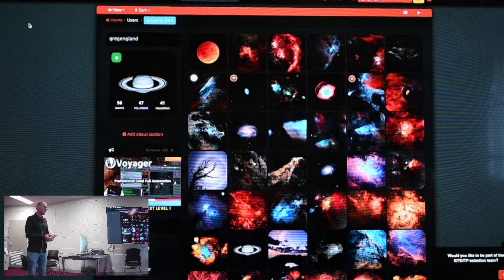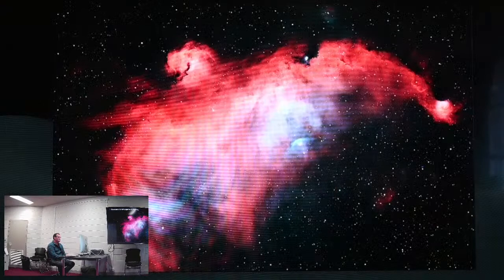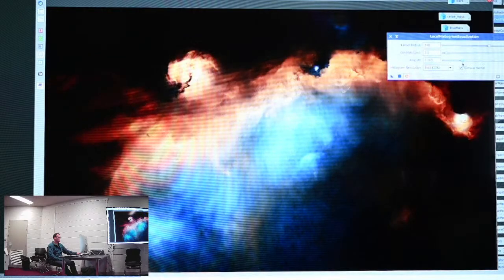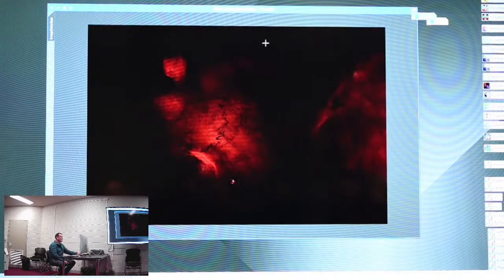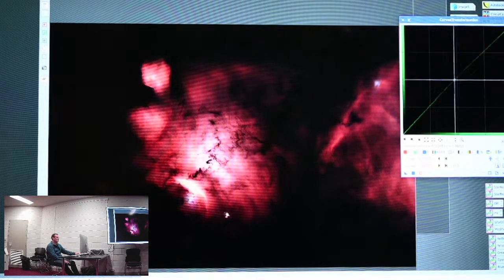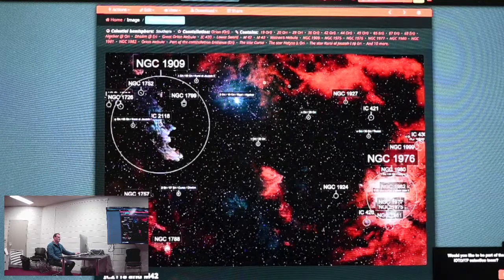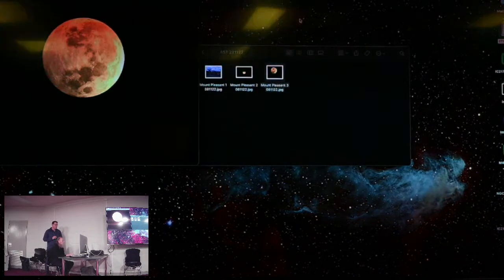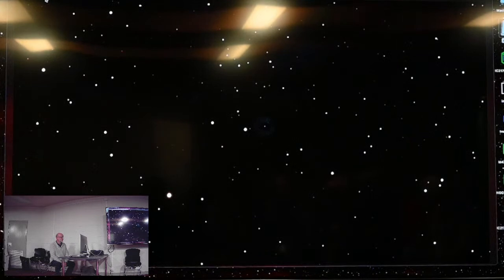AST Live Stream - Image Processing Techniques and Workflow by Greg England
Please join us for our live stream where Greg England will be presenting his image processing techniques and workflow using Pixinsight and Affinity Photo/Photoshop.

Greg has a range of telescopes he uses to produce some excellent long focal length to ultra-wide field images. Check out some of his work on the ASTas Astrobin website. Greg will share some of his expertise on how he is achieving these results with a PowerPoint presentation and a live editing demonstration.

Greg quite often goes back and revisits his images as well to make adjustments/improvements with new techniques. It is going to be a great workshop for those wanting to improve and get some new ideas for their image processing. It is always beneficial to get some insight into the processes that other Astro Imagers use.